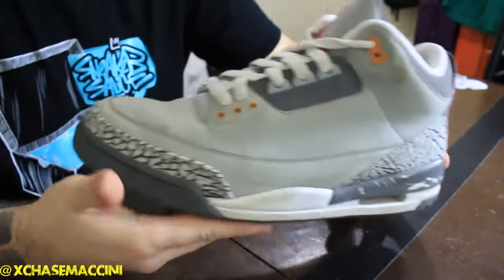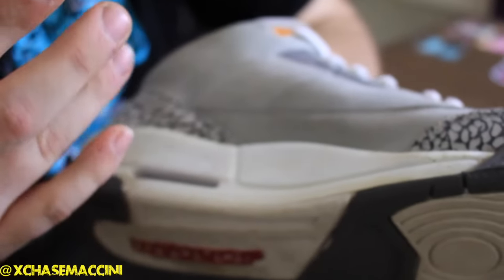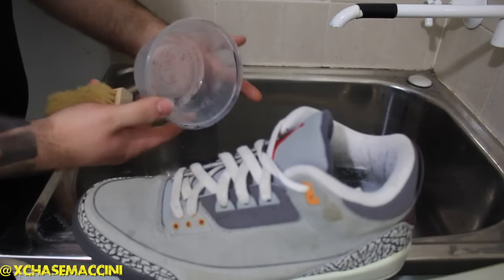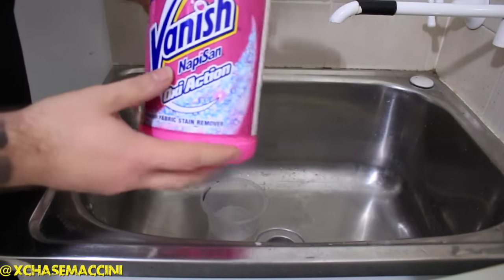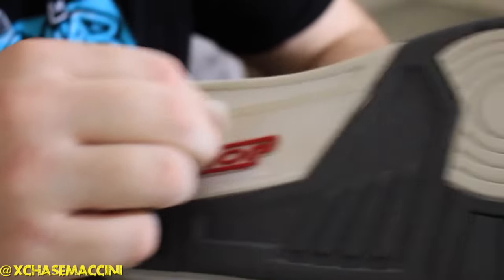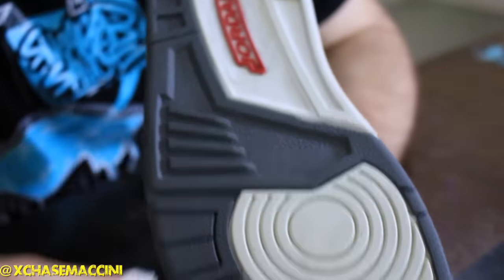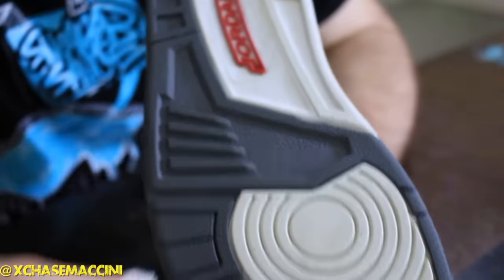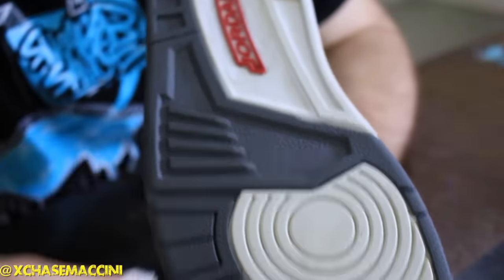AIR JORDAN COOL GREY 3 FULL RESTORATION + WALKTHROUGH! | xChaseMaccini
-SOCIAL NETWORKING-

-SUPPLIES -

Code - XCHASEMACCINI

Every other beat can be found in the creator studio on YouTube